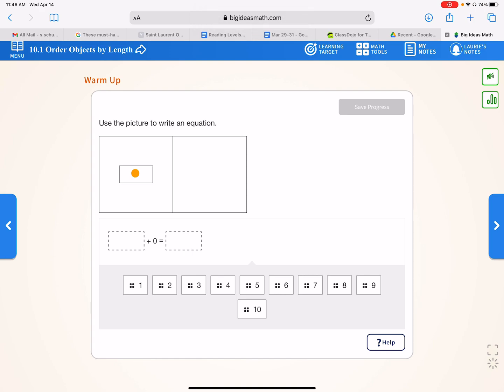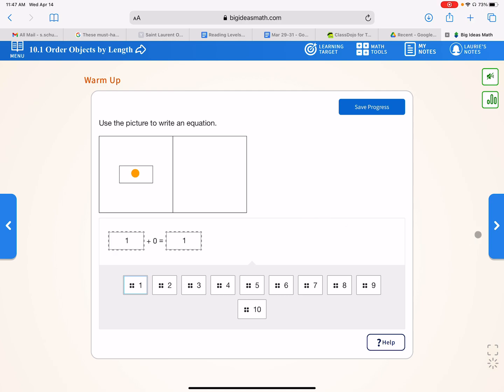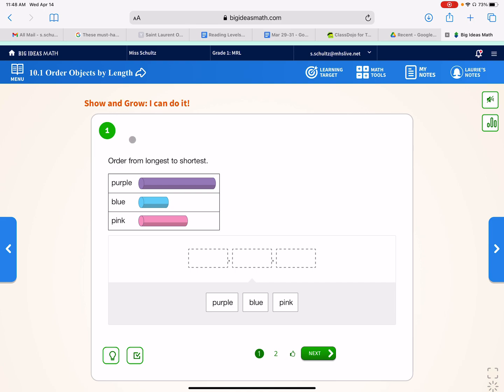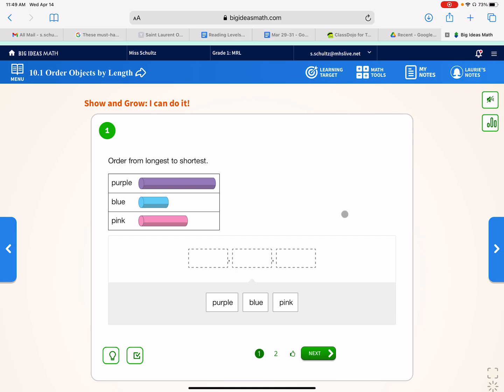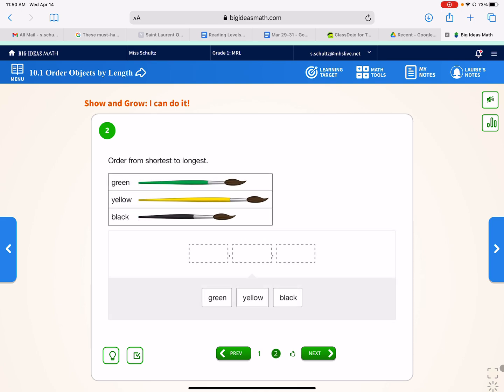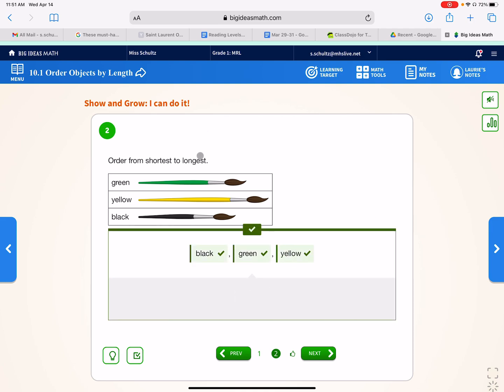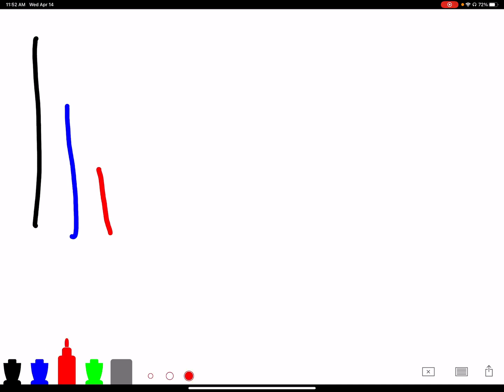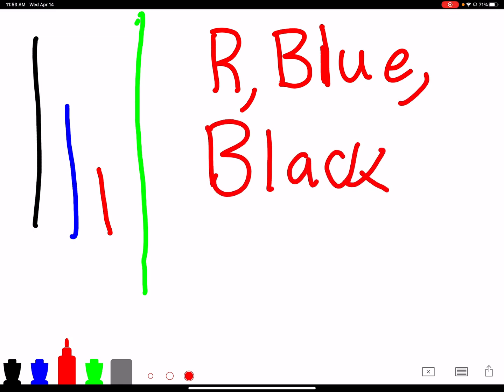Math Lesson for Friday 4.16.21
-Learning about the terms “shortest” and “longest”.